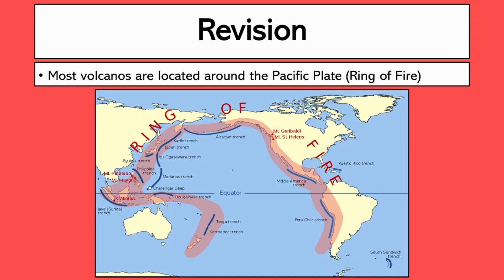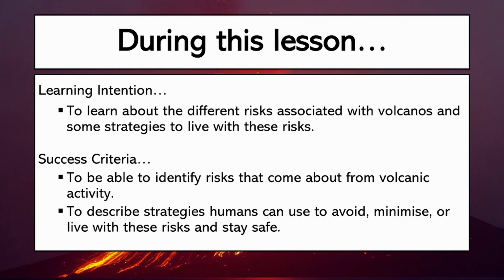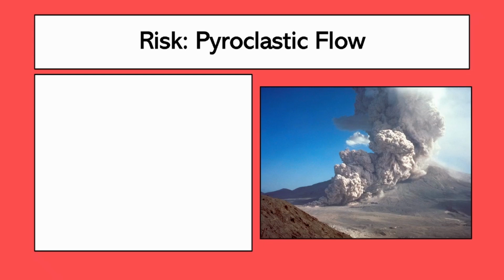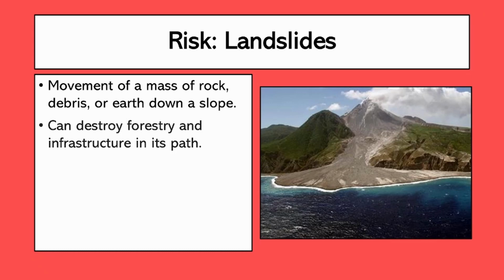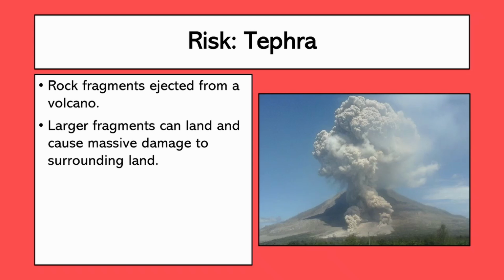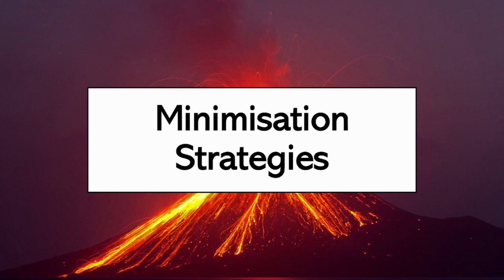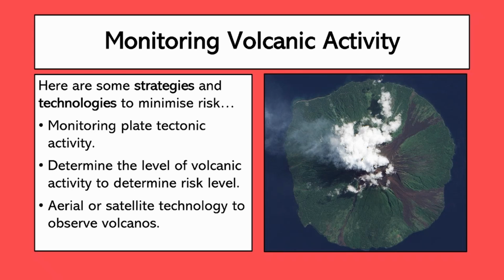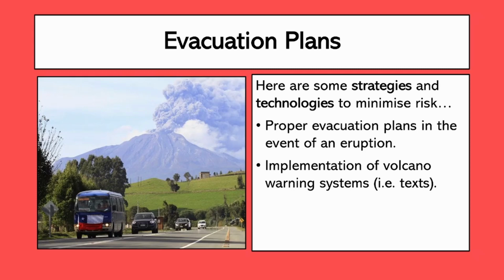Lesson 5 - Volcano Risks & Minimisation Strategies